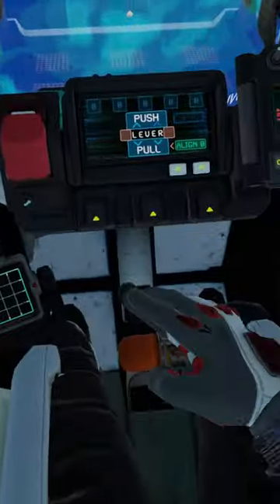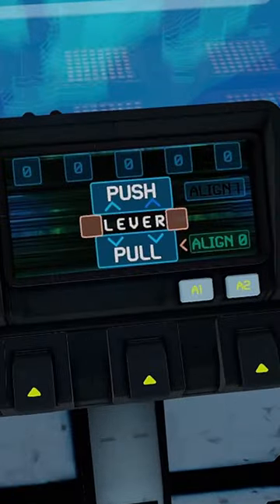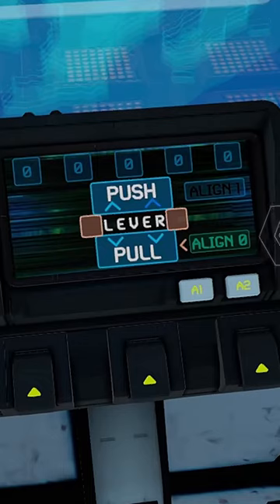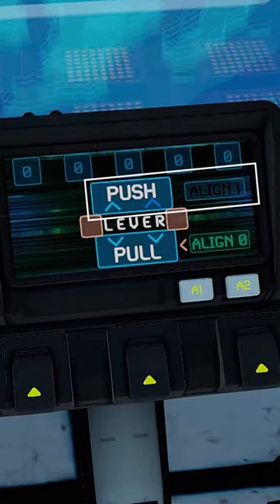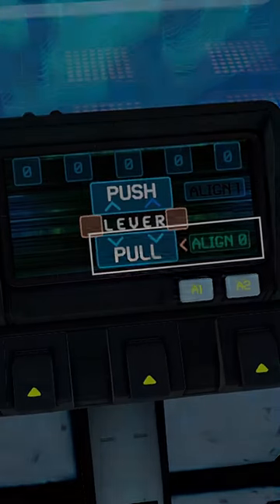Iron Rebellion - Uplink Combat Scenario